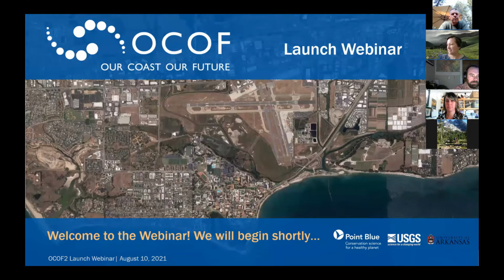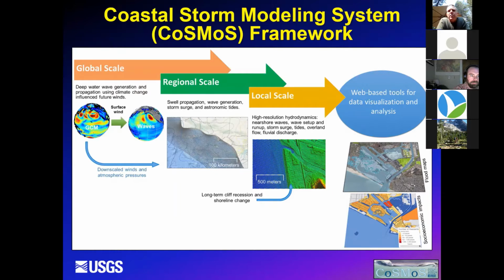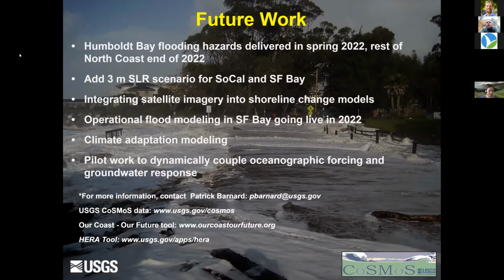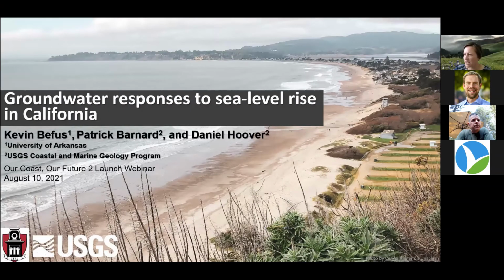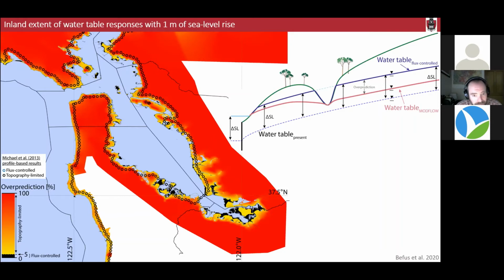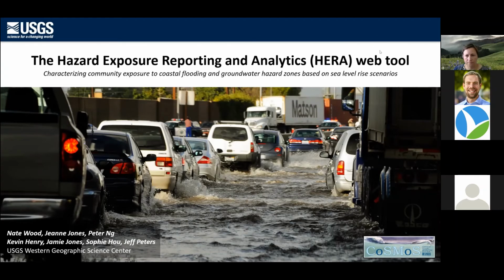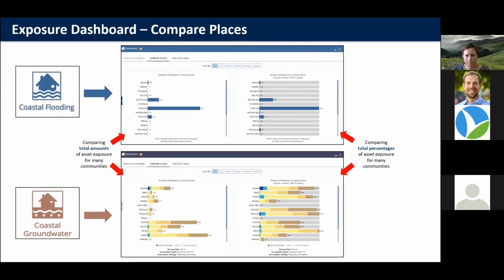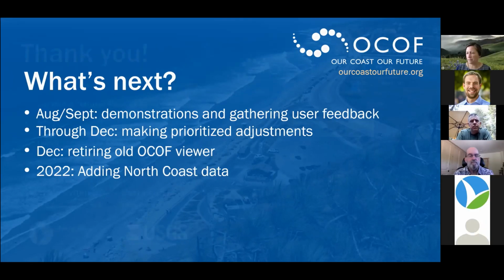Launch of updated Our Coast, Our Future sea level rise tool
Our Coast, Our Future is one of our top climate change planning tools. It helps city and county officials see projected effects of sea level rise and storms on coastal infrastructure via a visual, interactive mapping interface.

This recording of our launch webinar for planners and other users of the tool shares:

A demonstration of the new site and map viewer
A demonstration of how the data have been translated into socioeconomic impacts with the USGS HERA tool
New groundwater modeling
The latest updates on the USGS modeling that underpins the platform

p.s. we had some minor technical difficulties during the webinar, so please excuse the frozen thumbnails and other minor disruptions.